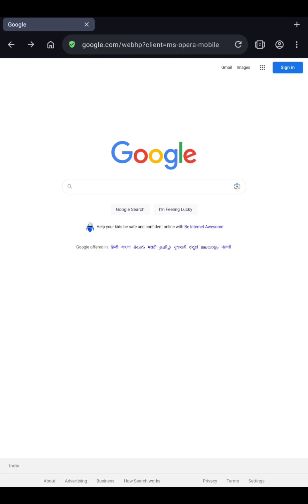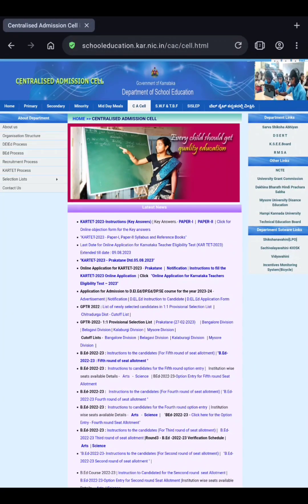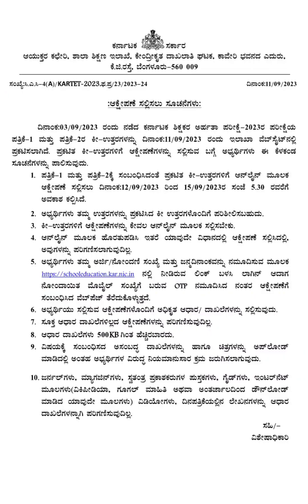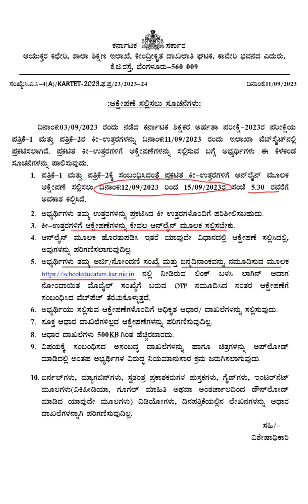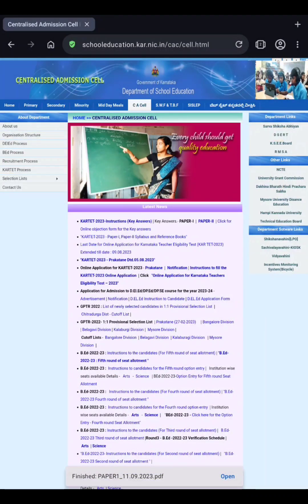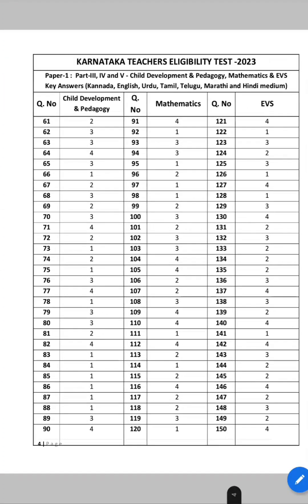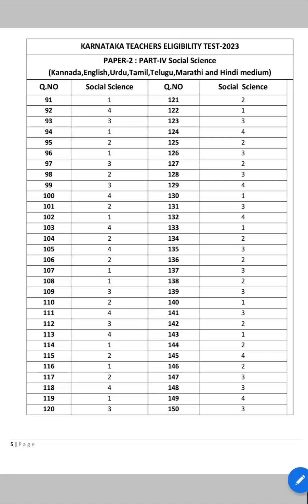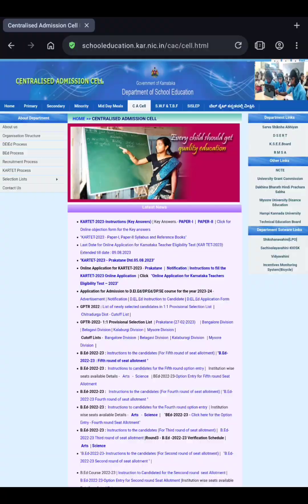KAR-TET 2023 official key Answers Released🔥 |How to check key Answers | How to apply for Objections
Link to download official key answers :
FOLLOW US ON :

CHANNEL DESCRIPTION :
ViVid Chemie is a education platform dedicated for the aspirantsof different competitive exams like NET, SET, GATE and teachers recruitment exams like CTET, KAR-TET, GPSTR, HSTR, etc.

Vidyashree M
Mangalore (India)